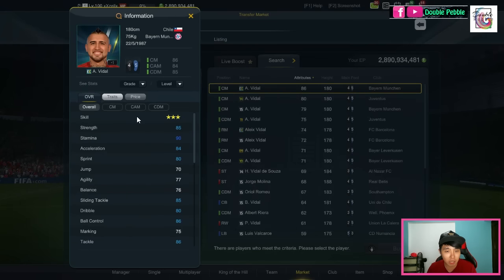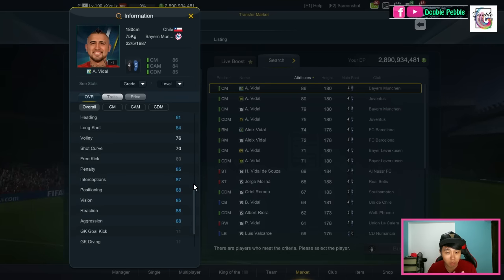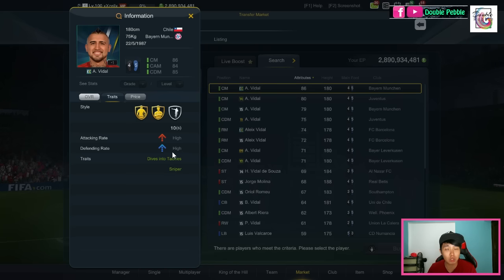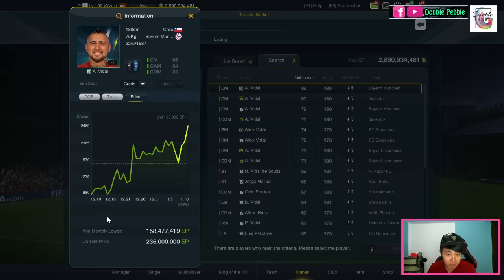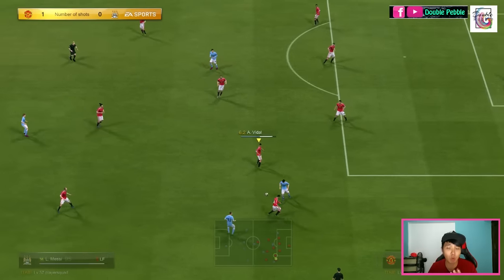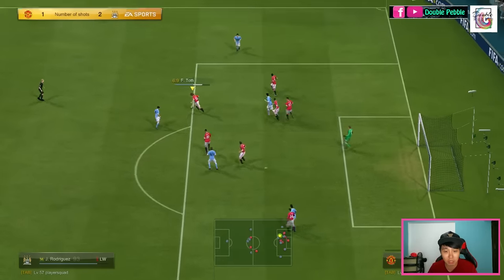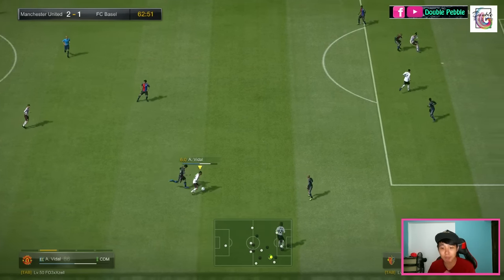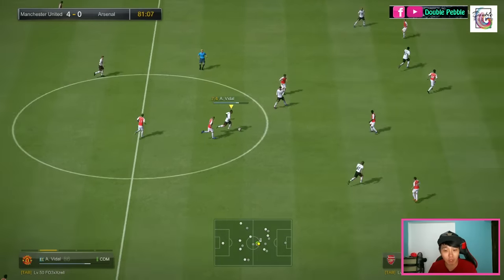EC Vidal Review - Is He Worth It? - FIFA ONLINE 3 (ENGLISH)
Current midfield lynch pin for Bayern Munich, combines great defensive ability with fantastic play making ability. Helped Chile win the 2015 Copa America as well as the Bundesliga with Bayern. A true modern day complete midfielder.

Video Language: English

► Main Ign: xXzellx
► Sub Ign: Richbusnoob

Player: EC Arturo Vidal